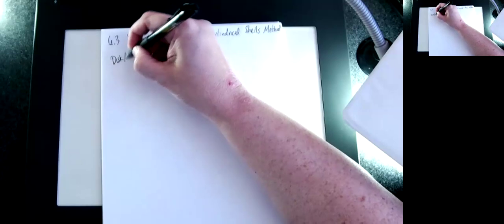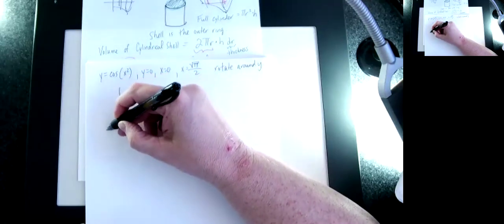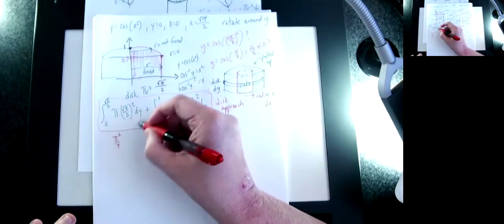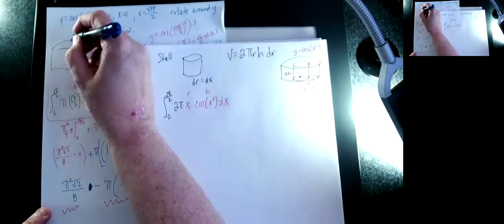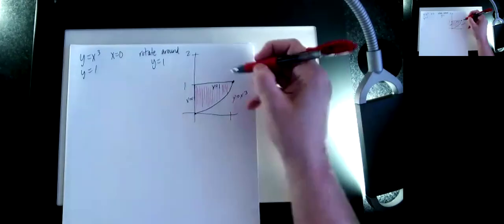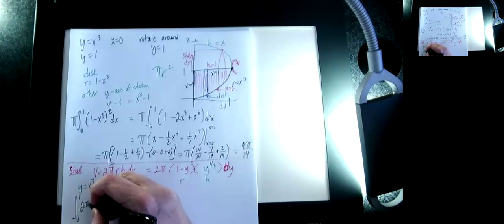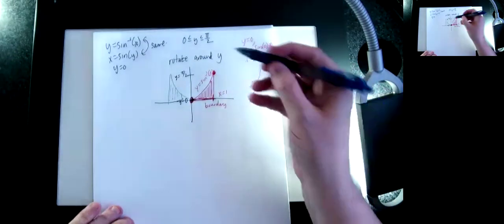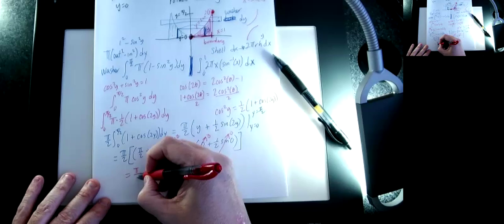Math 066 Calculus 2 Fall 2024 6.3b Examples for Volume by Cylindrical Shells